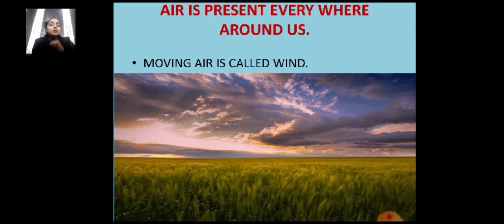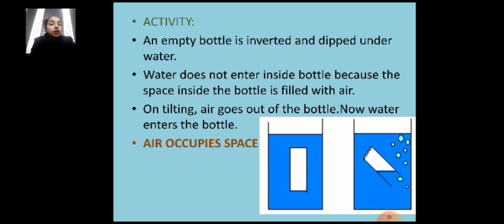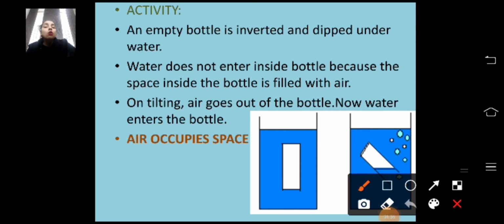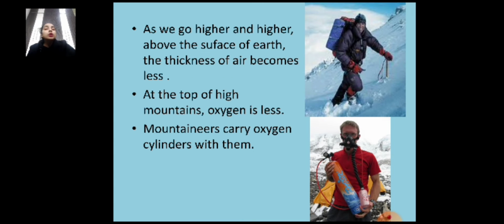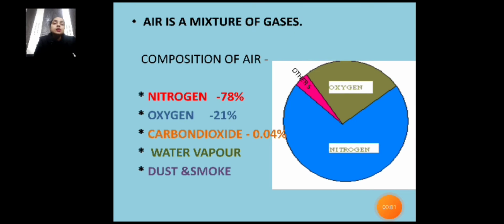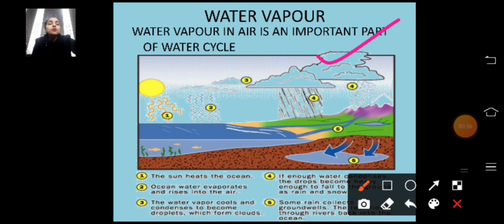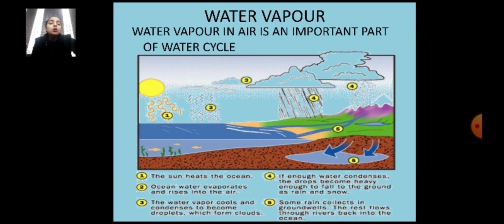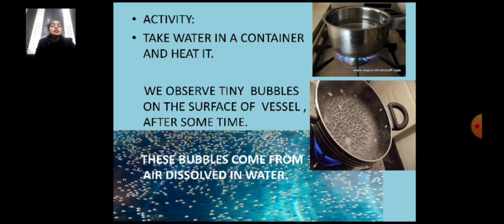|| Importance of Air || Part 1